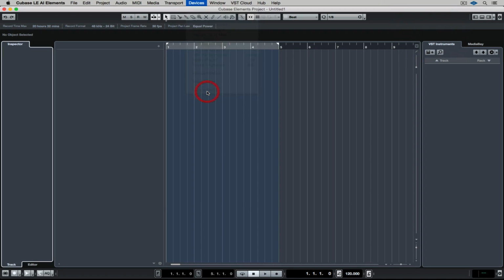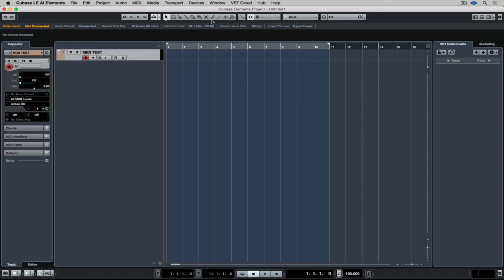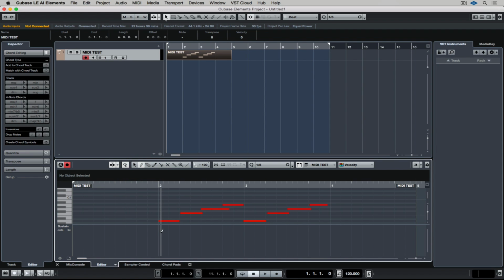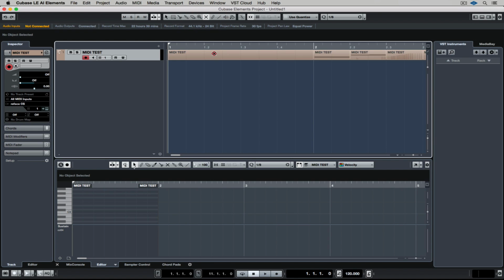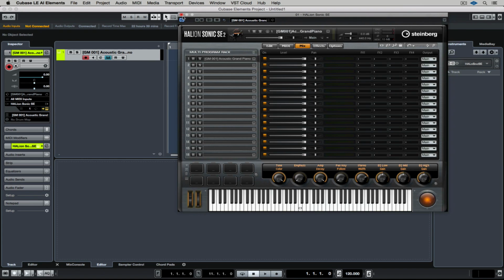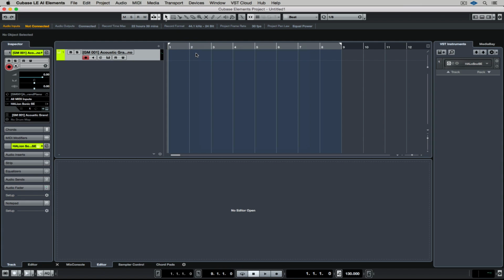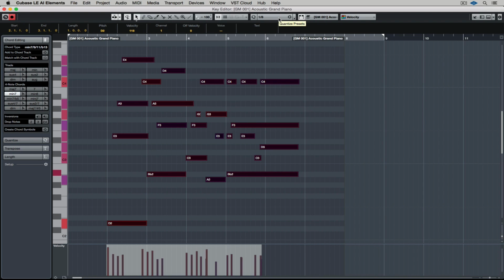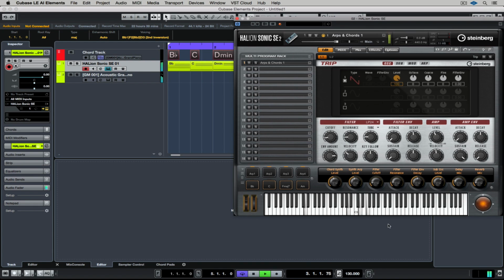How to Use MIDI in Cubase LE AI Elements | Getting Started with Cubase LE AI Elements 9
Now your system is set up it’s time to get your hands dirty. In this video we run you through MIDI and VST instruments basics and show you some simple techniques to get you on your way.